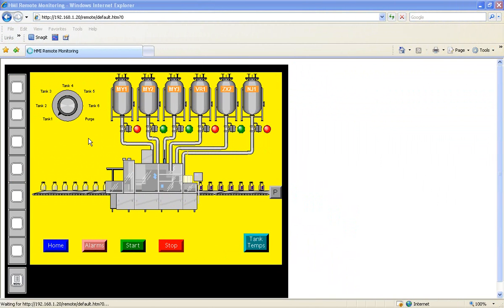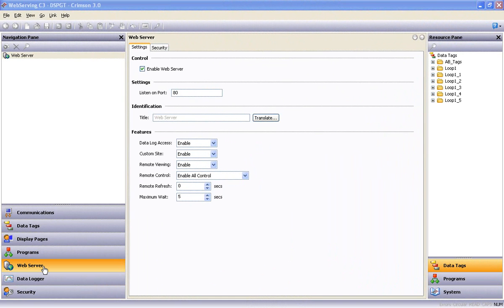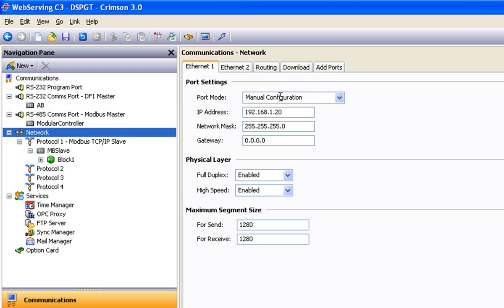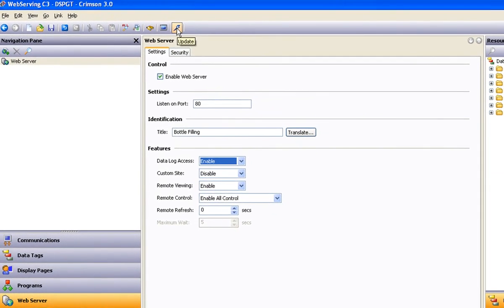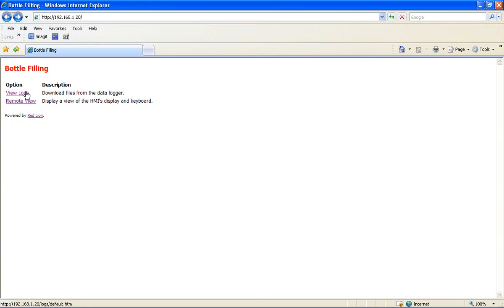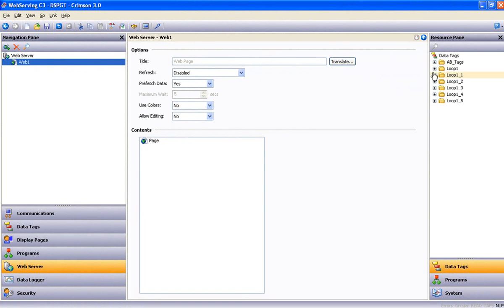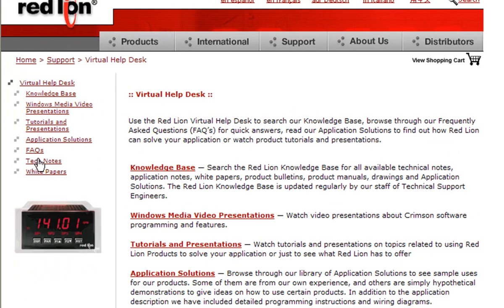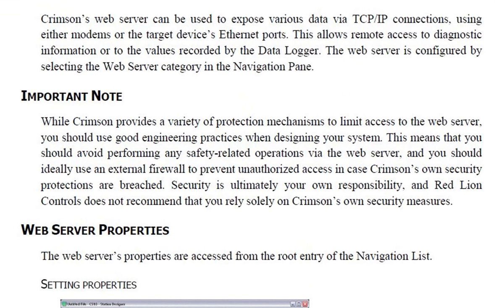WebServerC3.wmv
A new video presentation is available demonstrating how easy it is to use Crimson 3.0 software to configure the web server feature that is built into each of our G3 operator interfaces, the SX and GT models of the Modular Controller Master, and the Data Station Plus. The web server is part of the internal hardware of these Red Lion products, so no additional software or modules are needed.

Red Lion devices with the web server feature enabled provide a means to access data log files and allow remote viewing and control of all connected devices, from anywhere in the world. You can use it to monitor a process only or enable full control of your system from a remote computer, a web-enabled phone, PDA or other web enabled device.